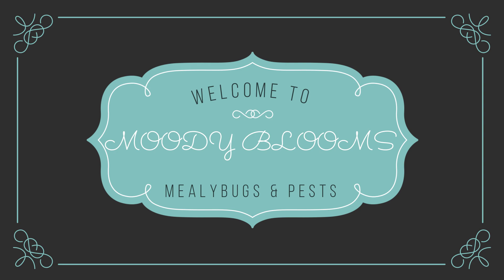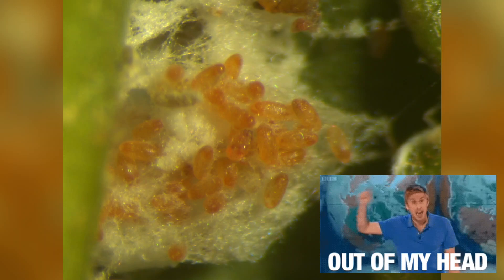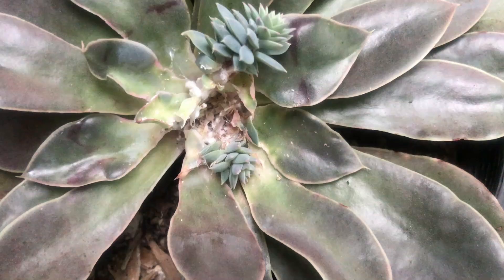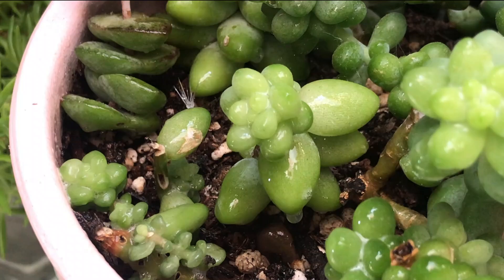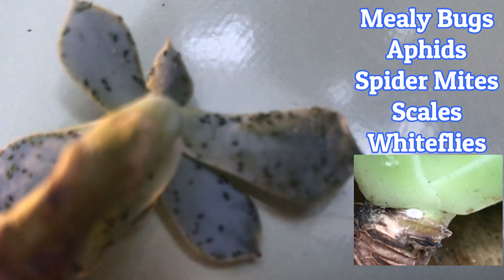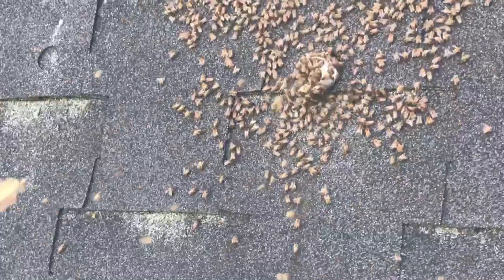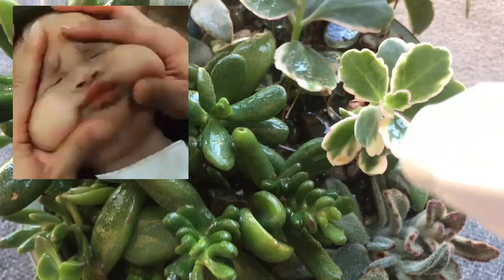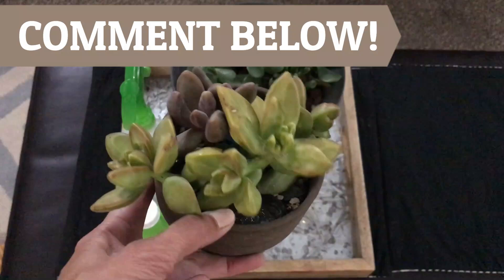How to get rid of MEALYBUGS & other PLANT pests - with MOODY BLOOMS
for more tips and info.
*Mealybugs and other plant pests with MOODY BLOOMS*
3:53 Q-tips and alcohol treatment
4:07 Alcohol, water, and Dawn dish soap
5:08 NEW FAVORITE WAY to KILL Mealy Bugs!
6:46 Neem oil
7:28 How to avoid mealy bugs
8:22 Are Mealy bugs harmful to humans?
8:53 Fungus Gnat killer

My FAVORITE Mealy bug killer . Sprayer for administering mealy bug killer or for watering
Mealybugs are like a plague. They spread rapidly from plant to plant and it can be very difficult to get rid of them.
As soon as you notice mealybugs on your succulents, IMMEDIATELY quarantine them far away from the rest of your plants. Depending on the severity of infestation, you may even want to treat any and all plants in the vicinity.
My new favorite solution that I am excited to share with you today has been working really well for me over the past 5 months.  I wanted to give it a thorough try before I shared it with all of you.  I have been using the “Safer Insecticidal Soap.”  I have tons of plants and it has been a challenge trying to control the EVIL mealy bugs. This works fast on heavy infestations. It kills soft-bodied insects like mealybugs as well as aphids, spidermites, scale, and whiteflies. It works by damaging their outer layer, causing dehydration and death within hours. It is gentle enough to spray directly onto your plants and has no stinky odor. It is definitely more gentle to my plants than alcohol. Another bonus is that it is compliant for use in organic gardening and it is safe to use around children and pets. The potassium salts of fatty acids are derived from the natural acids found in animal fats and plant oils. This solution breaks down into its natural elements within 7 to 10 days, leaving no residual impact on the environment.